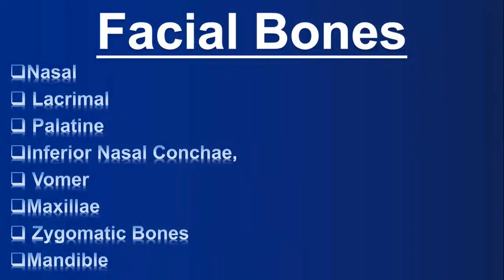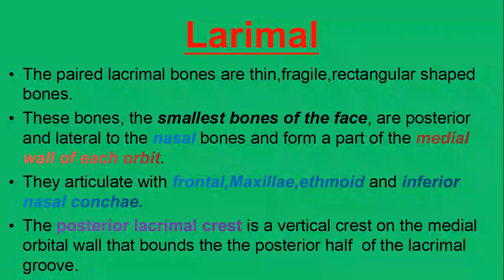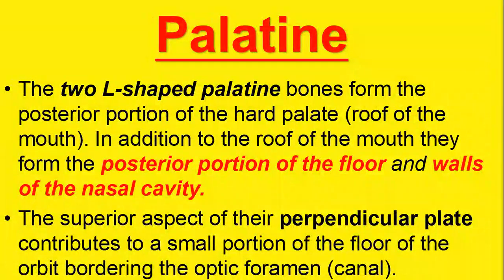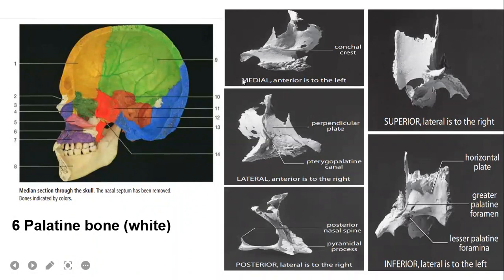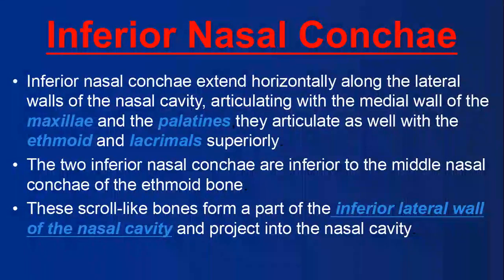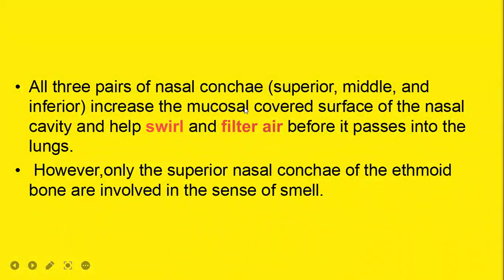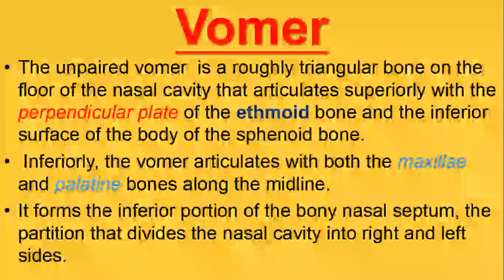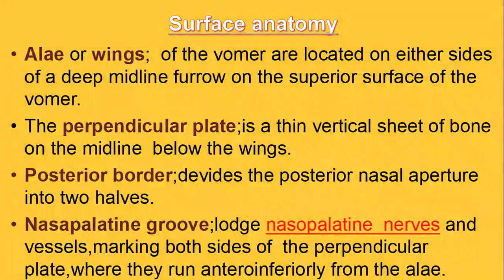FACIAL BONES (A)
DESCRIPTION OF FACIAL BONES;NASAL LACRIMAL,PALATINE,INFERIOR NASAL CONCHAE AND VOMER